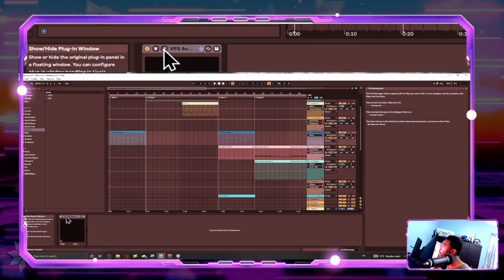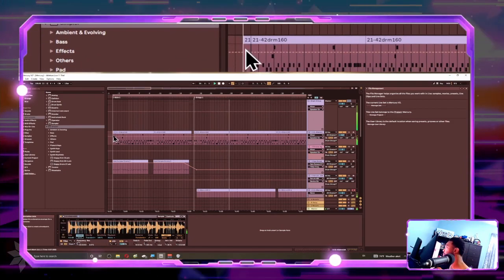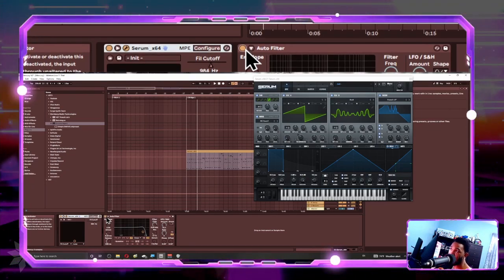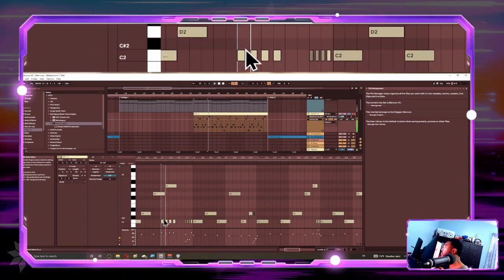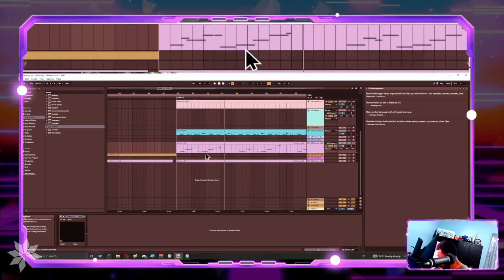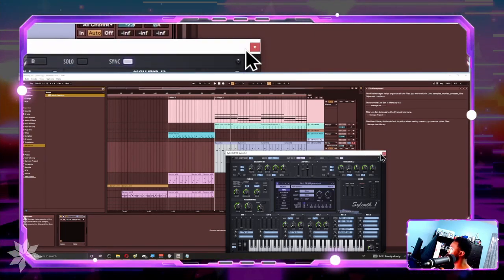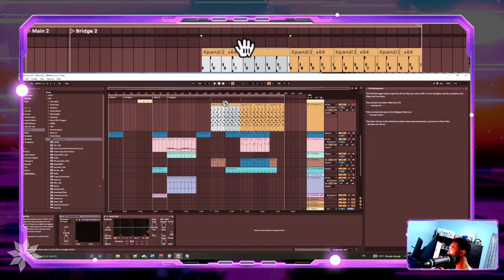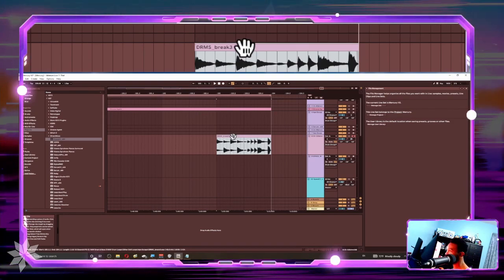Beat Breakdown: Blazing Message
Video timestamps:

00:19 Bassline
02:11 Drums
04:45 Drums 2
06:00 Drums 3
09:32 Synths
13:22 Synths 2
17:47 Small rant
19:15 Synths 3
21:38 Synths 4
23:08 Bass 2
23:36 Synths 5
26:09 Synths 6
27:35 SFX
28:01 Synths 7: Chords
31:52 Bass 3
33:47 MORE COWBELL!!!
34:48 Outro

In this video, I explain and go over nearly every element of the song Blazing Message from drums to synths and everything in between.

I also make video game music.